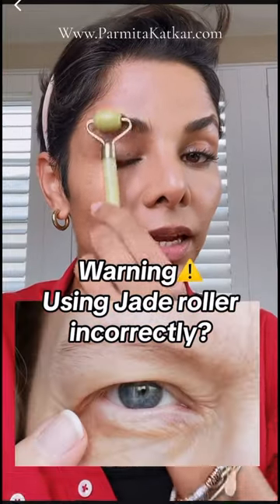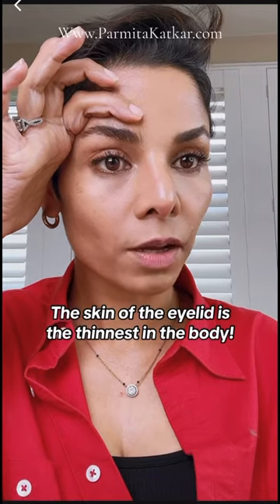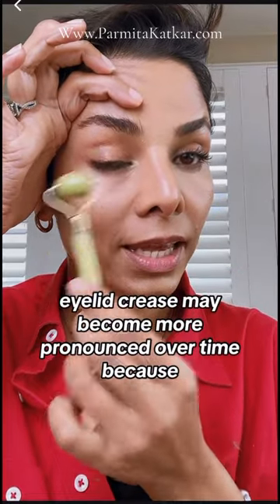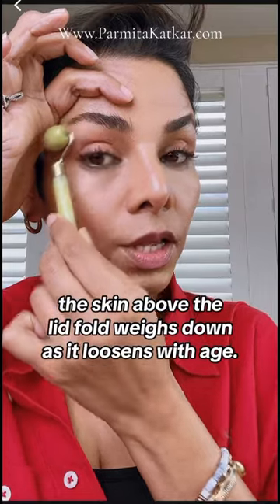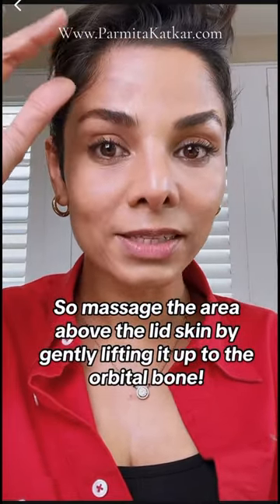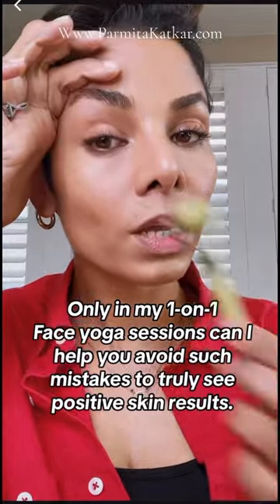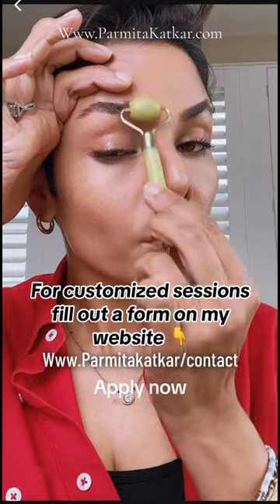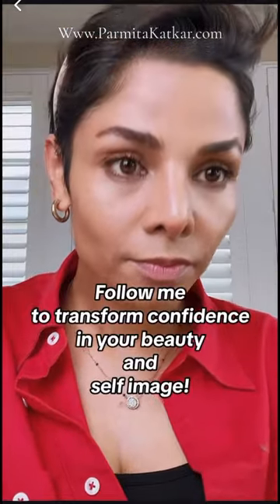Warning⚠️ you are using jade roller incorrectly if you are doing this!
Are you sure you know how to use
jaderoller and guasha for antiaging facemassage ? 🧏🏻‍♀️ join my 21 day Face yoga mastery program

SAVE this post and try this
face massage technique for eyelids droopyeyelids today.
My techniques work to achieve NaturalFacelift with a combination beyond face exercises, and massages.